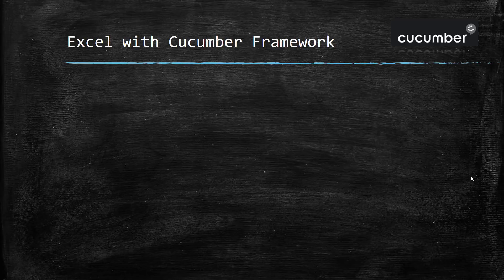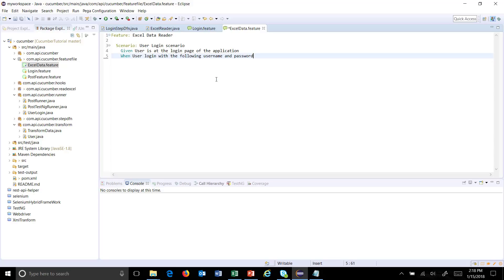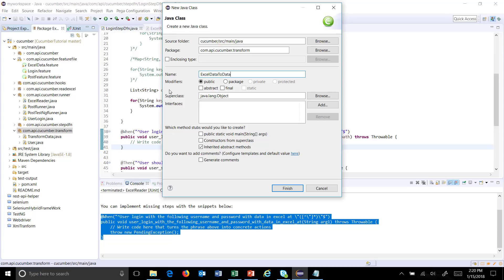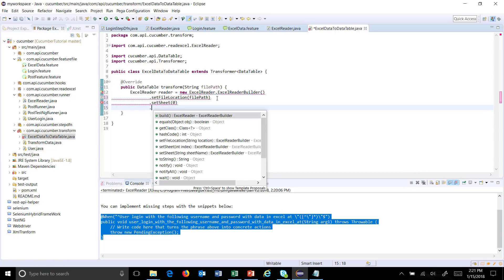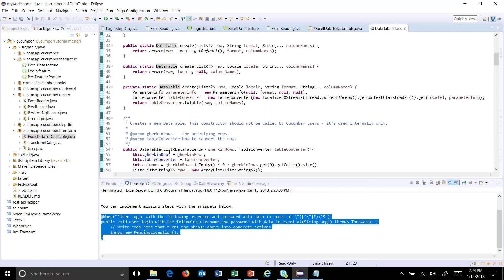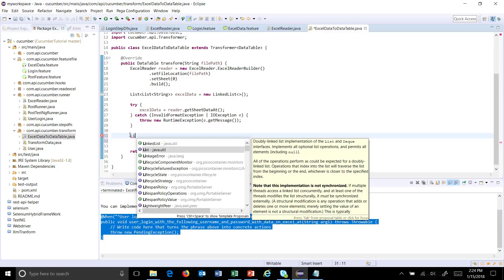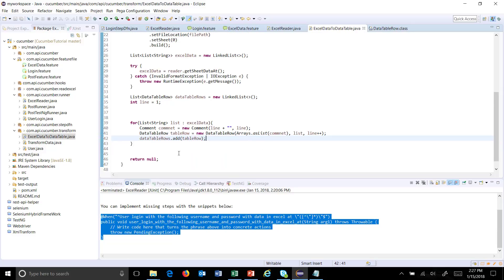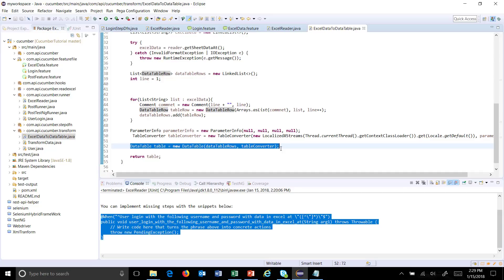24. Cucumber Framework || Cucumber with Excel || Part - 1.